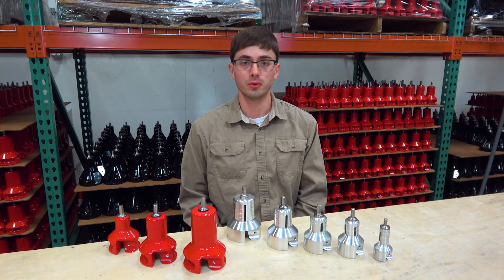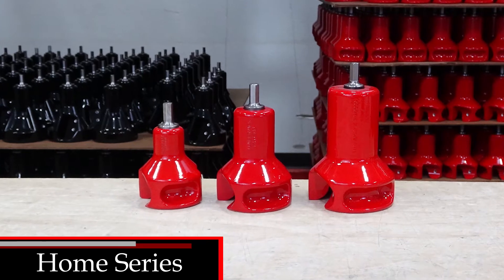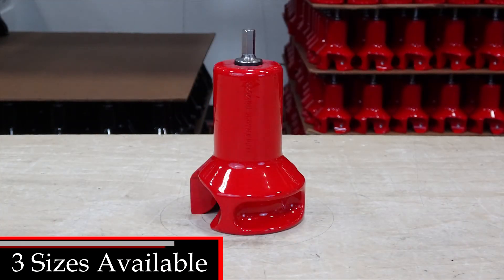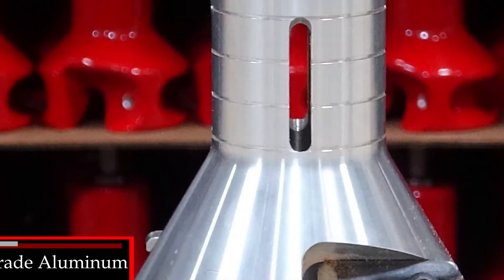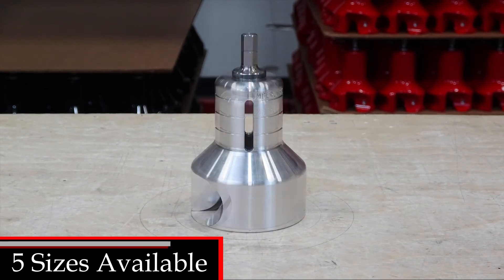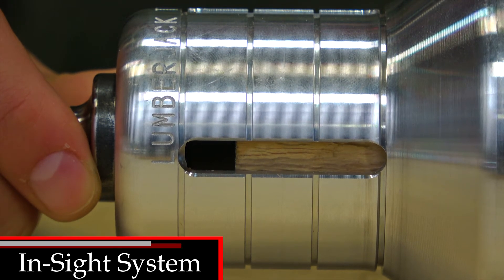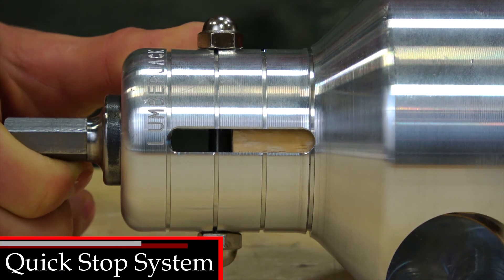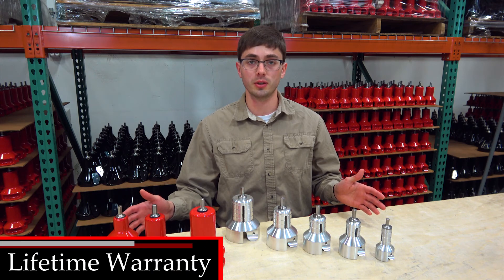Choose a Tenon Cutter Series - Step 2: Home Series vs Pro Series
Step 2 of choosing your tenon cutter (assuming you have chosen the radius shoulder profile already), is deciding what features you are looking for in a tenon cutter. This will help determine your choice between the Home and Pro series.